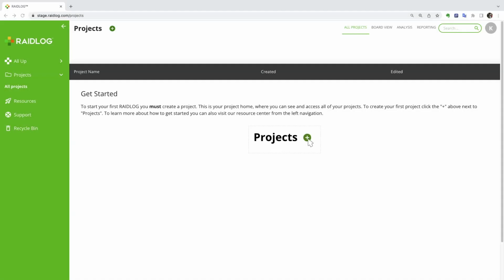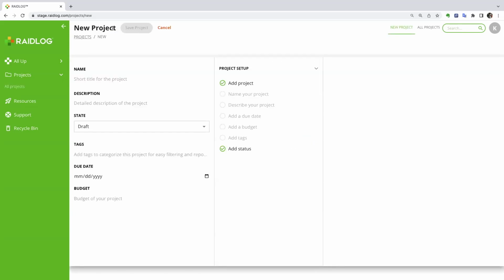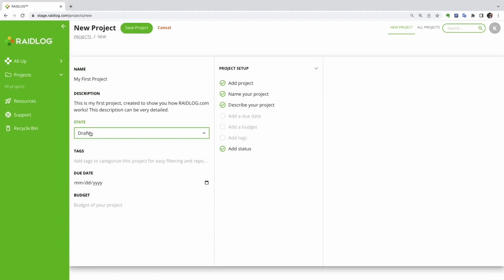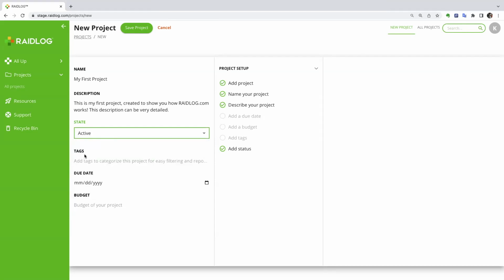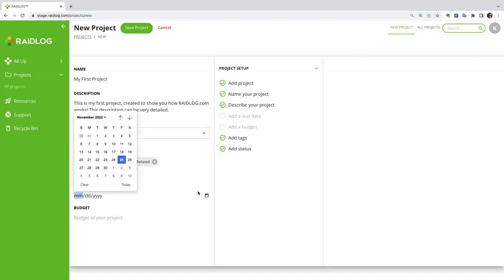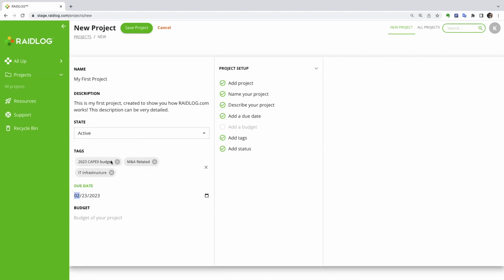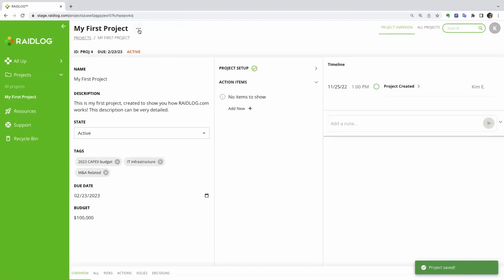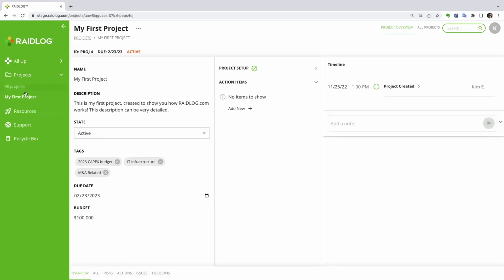RAIDLOG.com Get Started: Project Creation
Kim Essendrup walks you through the Project Creation Feature.

Kim walks you through the All Project Page and all the project creation details, such as; name, description, lifecycle state, tags, checklists, project due date, and budget.

Now you are ready to RAID ON!

Want to Find Out More About Pricing?

Not sure what a RAID log is and want to know more about what is a RAID log? Read 📗 This

With RAIDlog.com, this proven project management tool is reborn for the modern project manager. Easy to use, easy to secure, and share, RAIDLog.com improves on the tried and true RAID log by rebuilding it on a modern SaaS platform. Use it alongside your task management platform (Microsoft Project, Jira, Asana, or Monday.com) to ensure your plan goes according to plan!